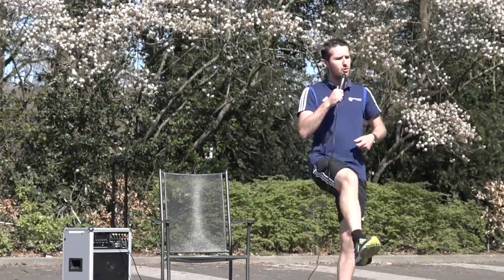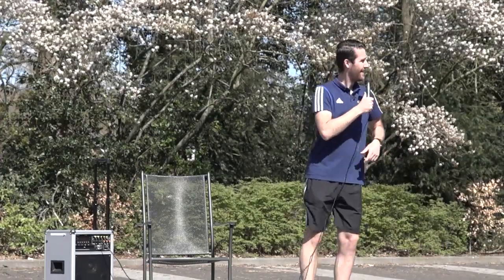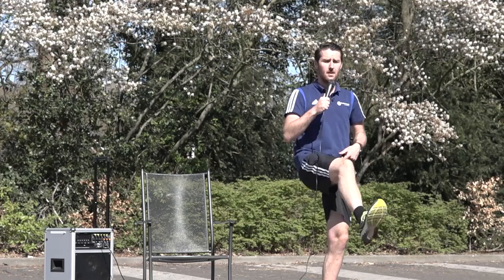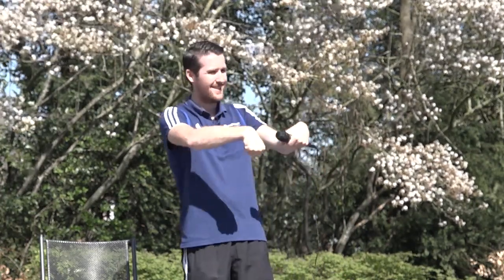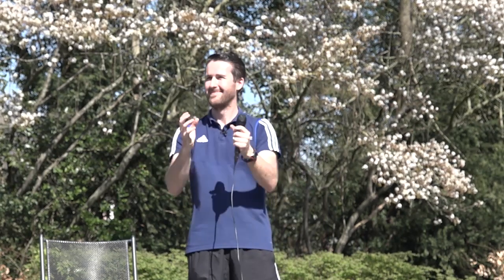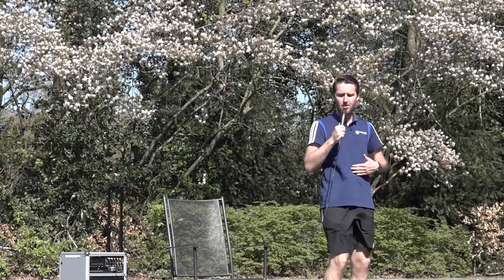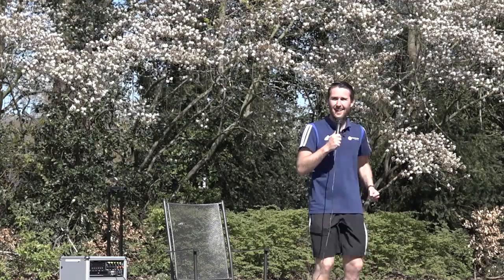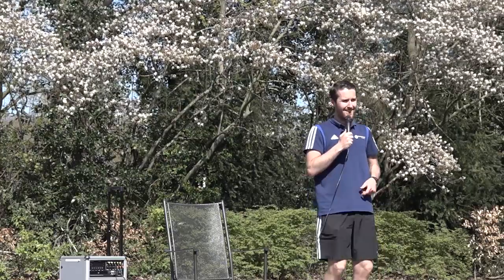Bewegen voor ouderen week 2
Samen met MOVE, Vughterstede en trainer Tom Jacobs wederom een aflevering van "Bewegen voor ouderen". Blijf fit en doe mee!